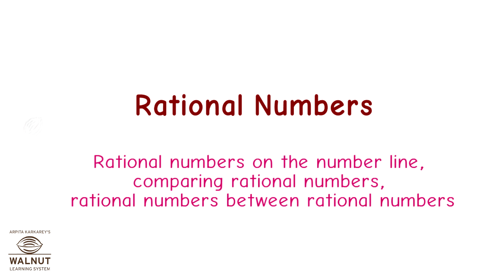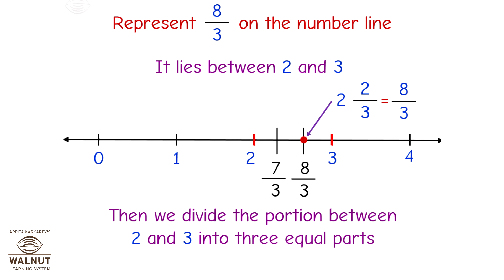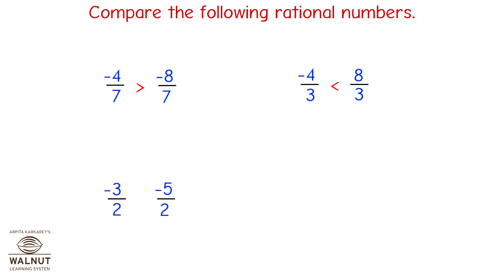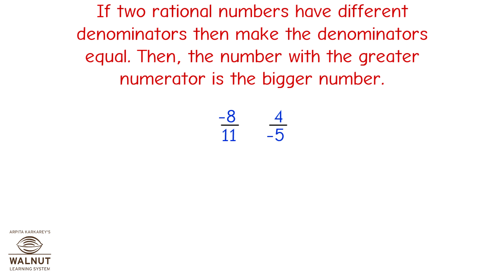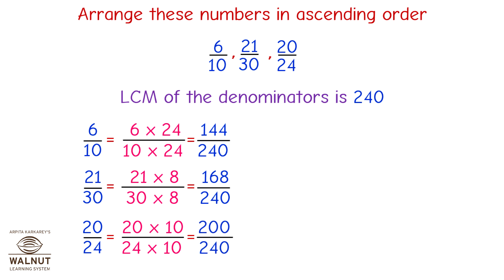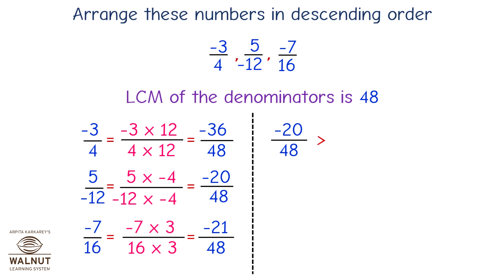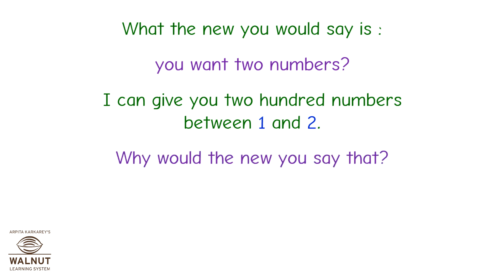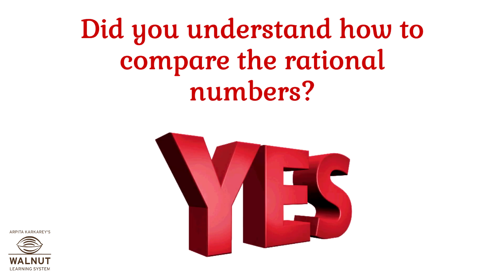7 Math - Rational Numbers - Rational numbers on the number line